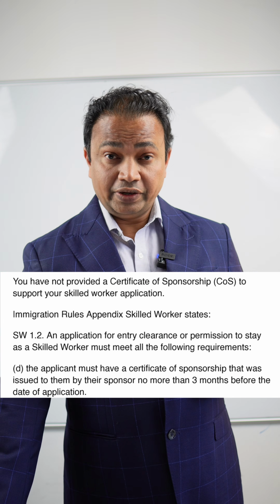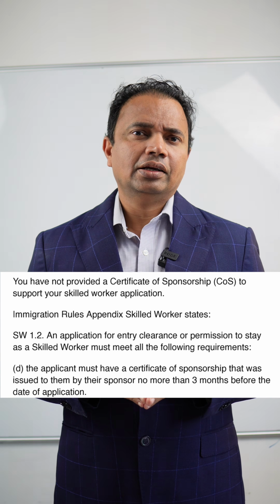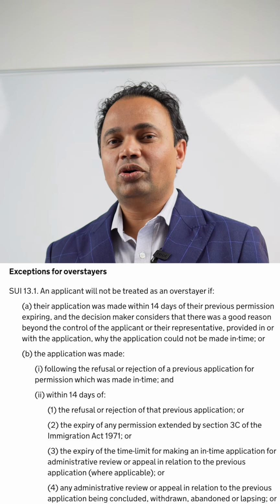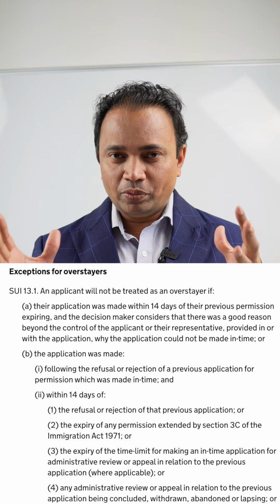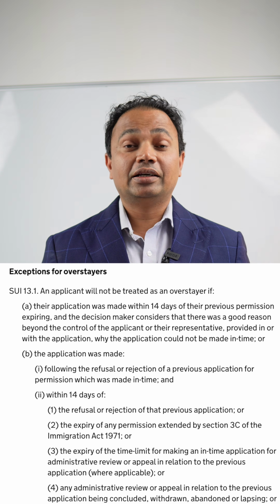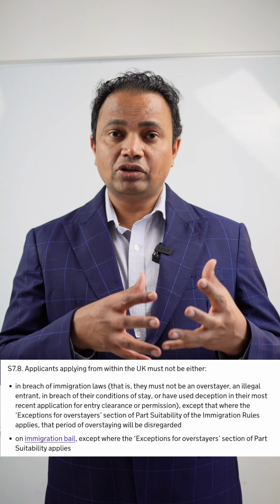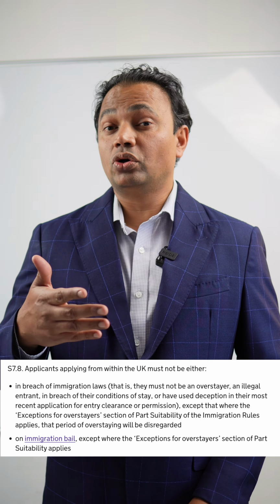UK Visa Rejected or on Bail? How to Still Get a Certificate of Sponsorship (CoS)!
Are you an overstayer, on immigration bail, or has your UK visa application just been rejected as invalid? Do not panic—there is a legal pathway forward.

In this video, we break down exactly how an employer can still assign a Certificate of Sponsorship (CoS) to an individual whose permission has expired. We dive deep into the recent Home Office updates regarding Suitability 13.1 (formerly Section 39E) and how immigration bail has been brought into this protection.

You will learn about the critical 14-day window following a "problem event"—like a refusal or being placed on bail—which allows you to file a valid out-of-time application. We also explain why digital Share Code checks will fail during this period and what HR departments must do instead to verify status. Finally, we reveal how our priority slot service is helping employers get CoS requests reviewed in just 5 working days for a £350 Home Office fee!

⏱️ Video Chapters:

00:00 - Can you get sponsored if your visa expired?
00:23 - Success! How we get Priority Slots approved fast.
01:03 - What happens when your application is rejected as invalid?
02:00 - The 14-Day Rule: Filing an out-of-time application.
02:11 - Warning: You do NOT have the right to work during this waiting period!
04:21 - Immigration Bail & the new SUI 13.1 rules explained.
08:31 - Why digital Share Code checks fail for overstayers.
11:06 - Employer Guidance S7.7 & S7.8: Assigning a CoS legally.
14:39 - How our Priority Slot service works to beat the 16-week wait!